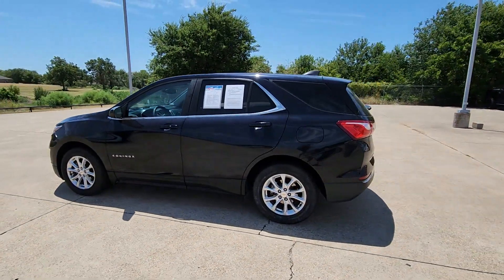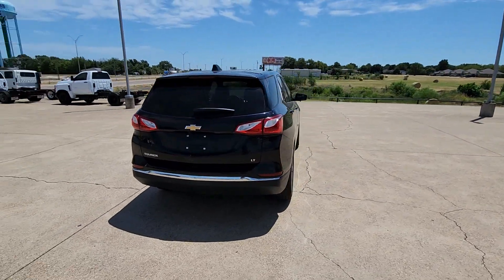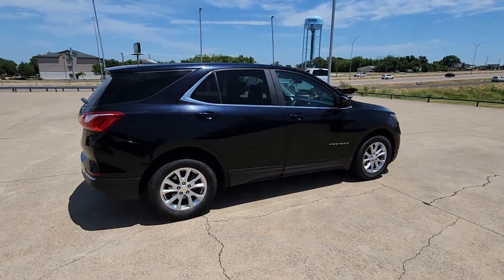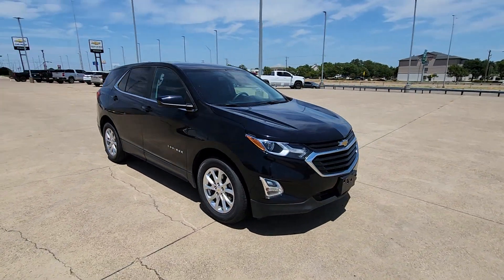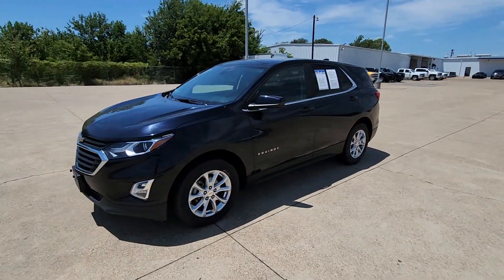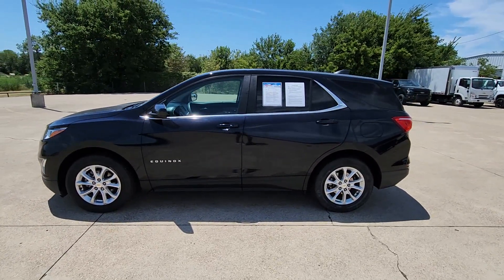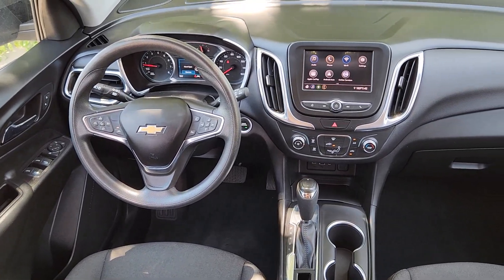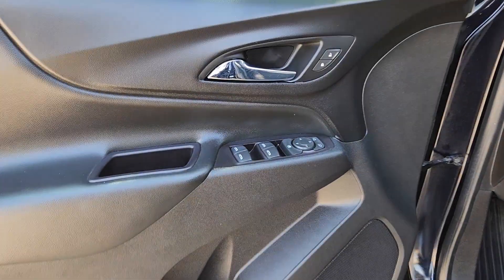2021 Chevrolet Equinox Ennis, Palmer, Garrett, Ensign, Rice CX0451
EXT_COLOR] Used 2021 Chevrolet Equinox LT available in 401 South I-45, Ennis, Texas at Pegasus Chevrolet. Servicing the Ennis, Palmer, Garrett, Ensign, Rice, TX area.

Pegasus Chevrolet
401 S I-45

Chevrolet Equinox Midnight Blue Metallic LT FWD 6-Speed Automatic Electronic with Overdrive 1.5L DOHCbrbr26/31 City/Highway MPGbrbrAwards:br * 2021 IIHS Top Safety Pick with specific headlightsbrbrAt Pegasus Chevrolet our entire team works together to provide you with the ultimate Chevrolet shopping experience. We are here to exceed your expectations deliver the best service possible and make car shopping fun again.